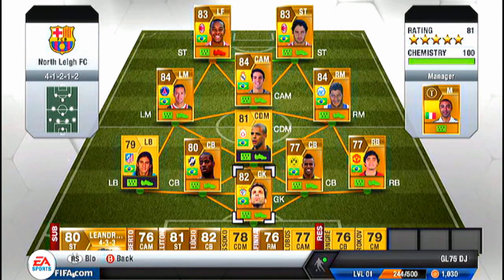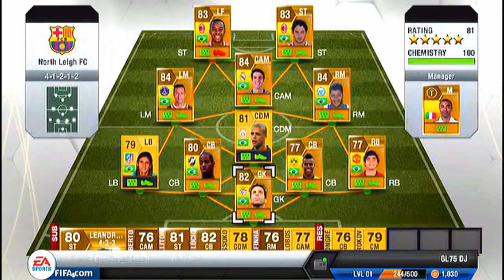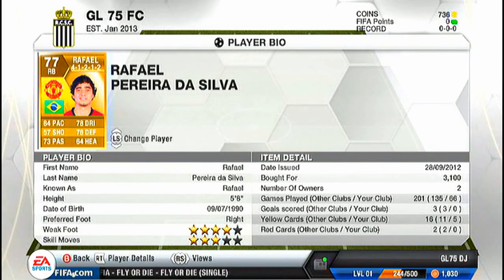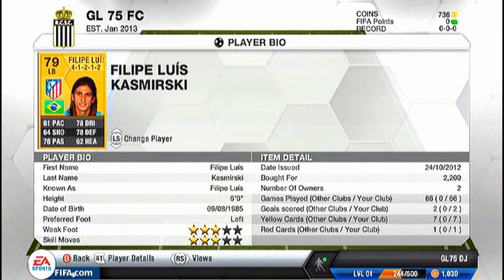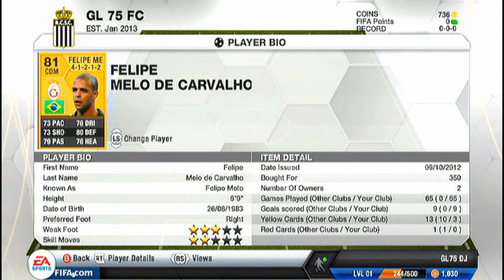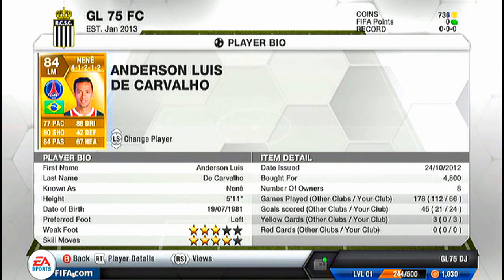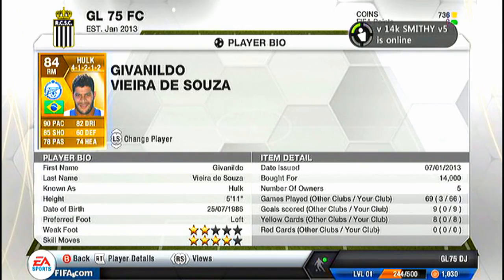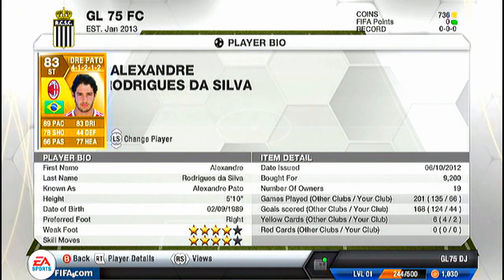FIFA 13 Ultimate Team Gold Brazilian Squad Review|55k Team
George gives us a review of his fifa 13 brazilian squad. He also gives a list of pricings so you can try and build a squad like his.